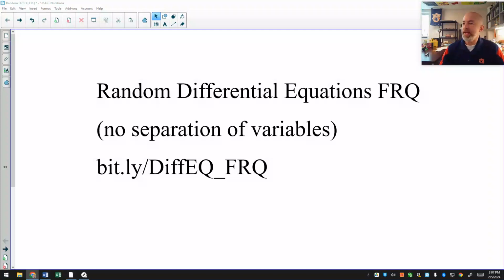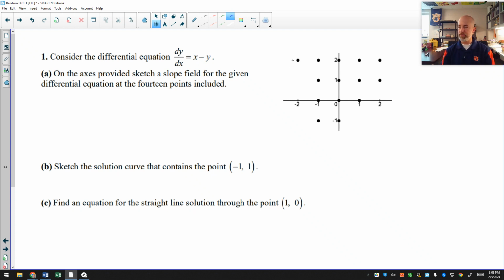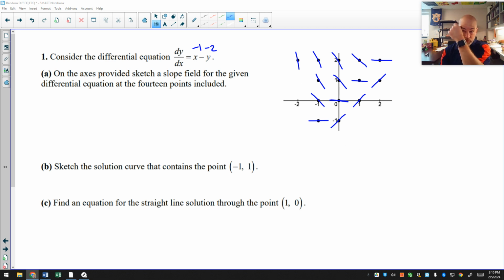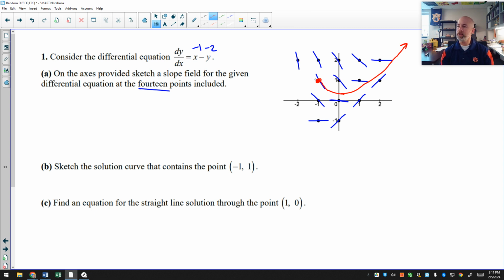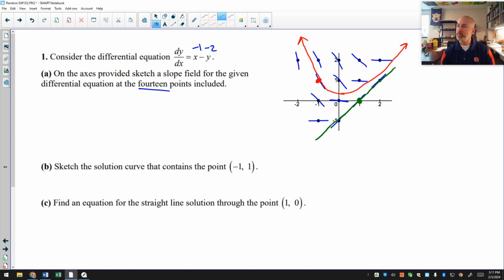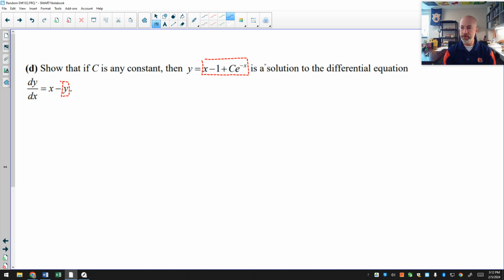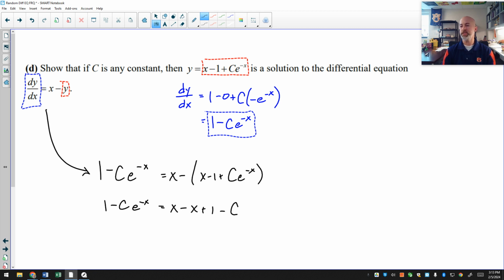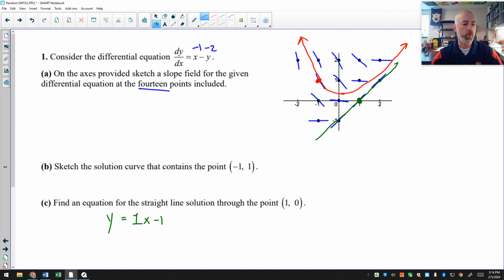Random Diff EQs Free Response Problem (no separation)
In this short video I go over an AP style free response question on differential equations. This is not a true AP Exam question. It is from a 3rd party review book. Unfortunately I cannot remember the book this came from.